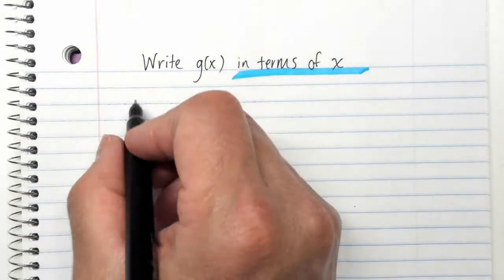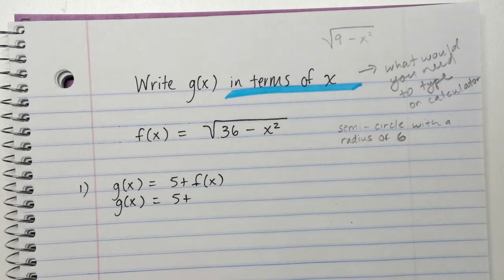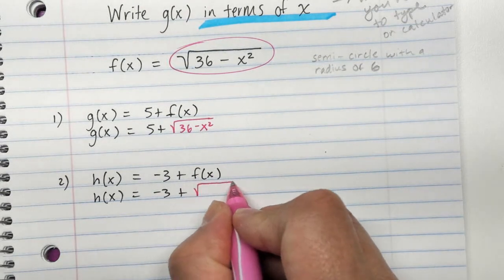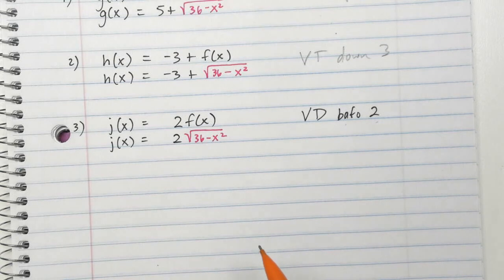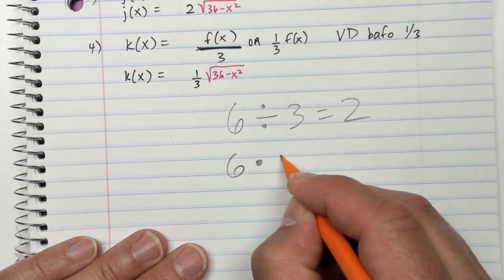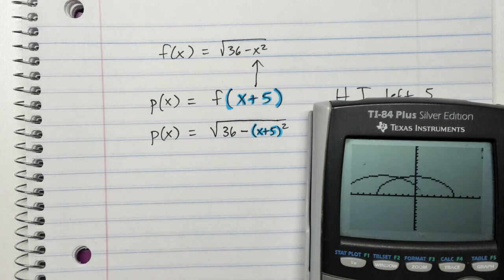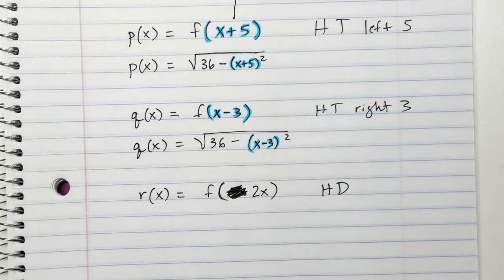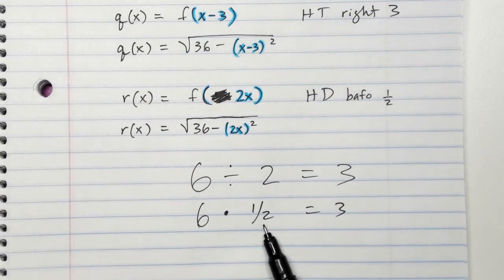Pre-Calculus Lesson 1.3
Learn how to "write g(x) in terms of x"